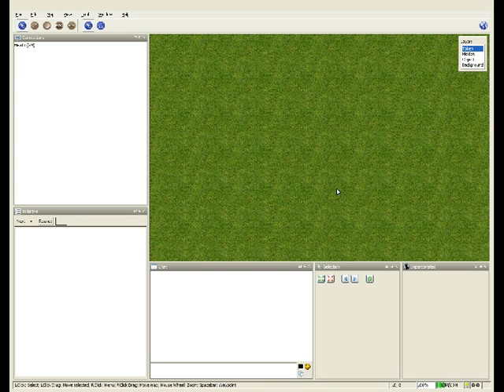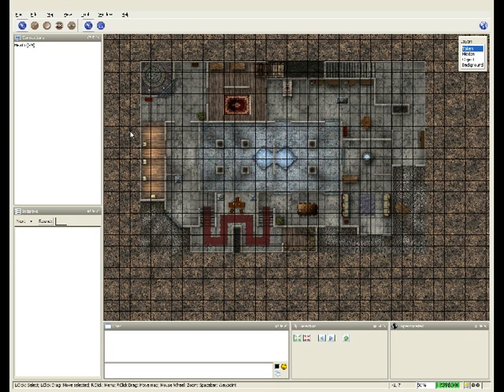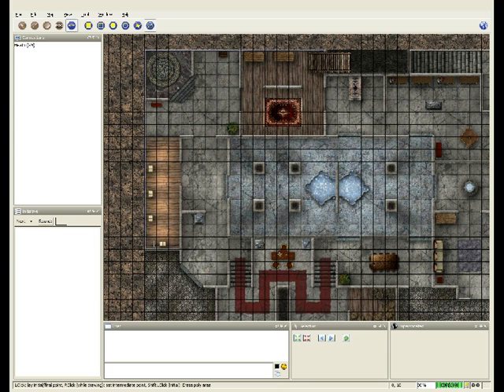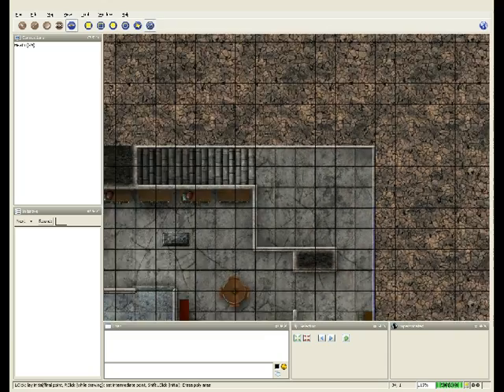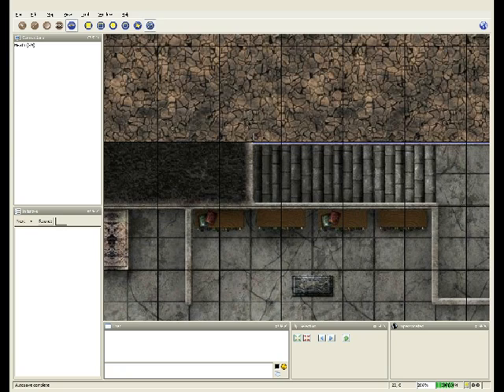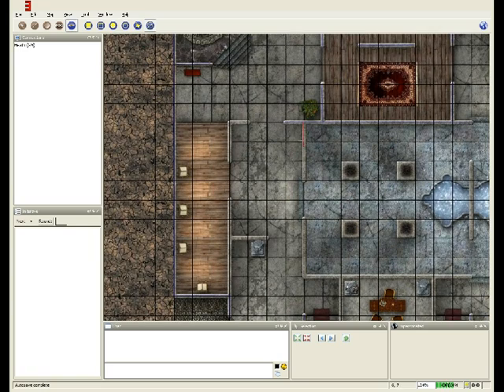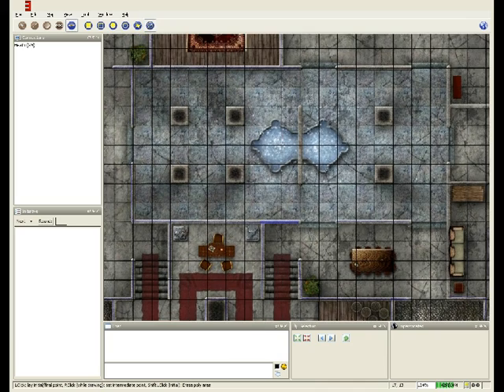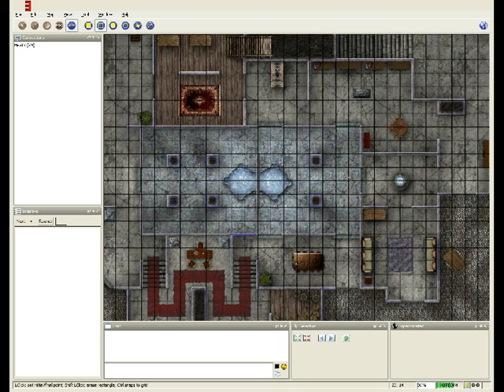Maptool tutorial - topology/vision/light 1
This tutorial and the next will cover how to set up topology, vision and light, and fog of war on a map.